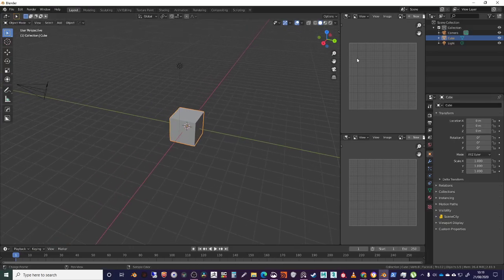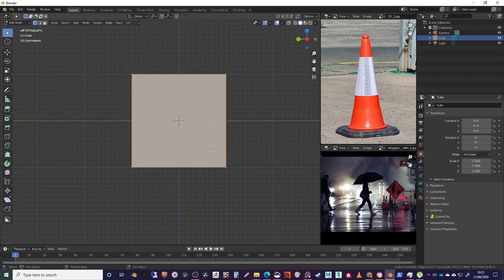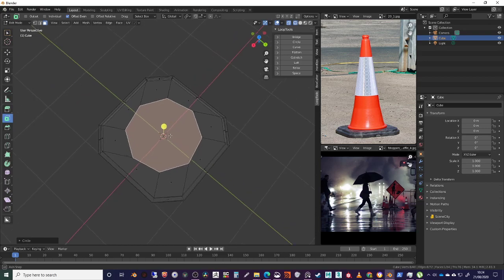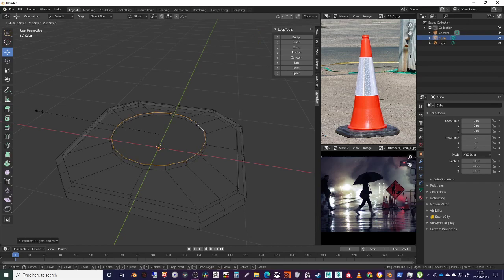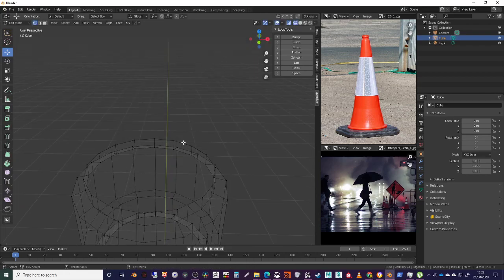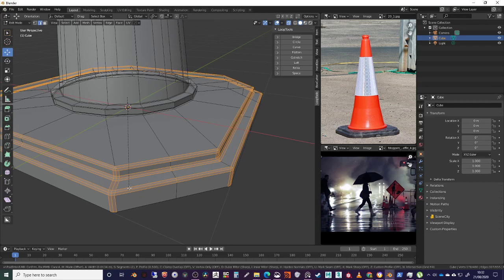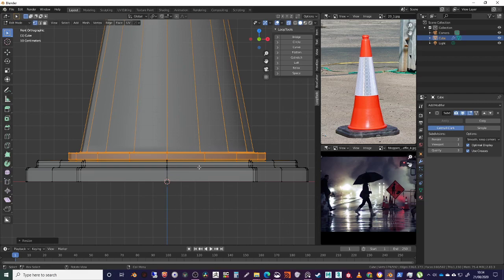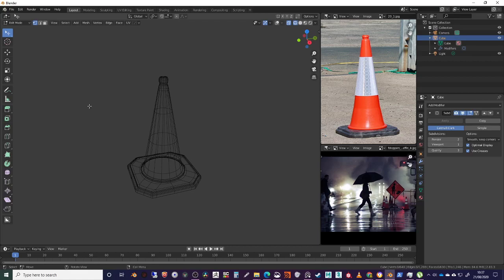Cone Modelling Pt 1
Creating an asset in Blender 2.83 - Polygon modelling and material setup.